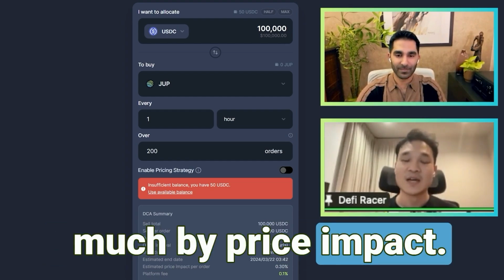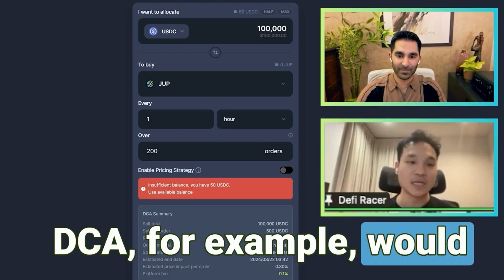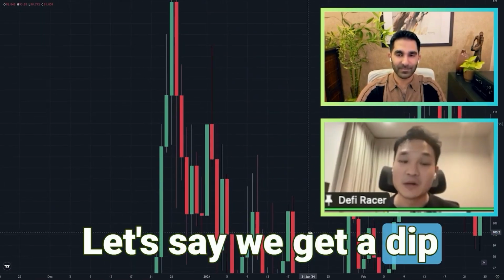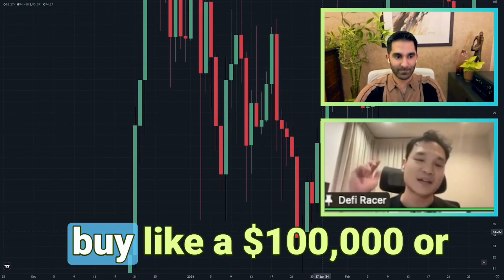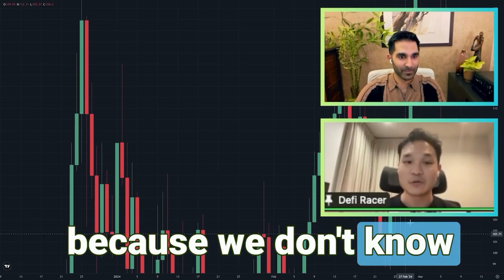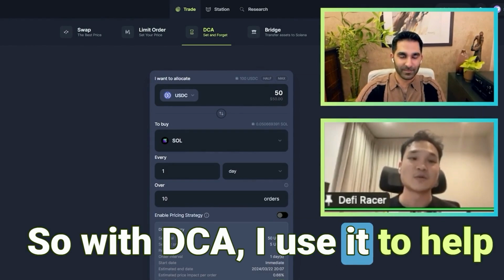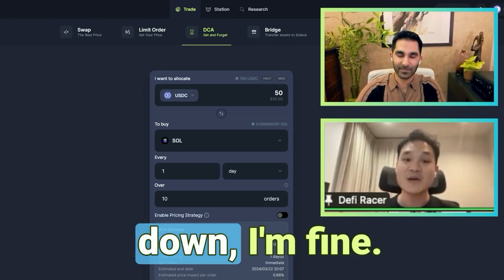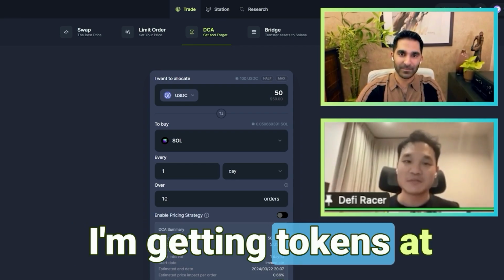New JUP Feature - Value Average: From Jup Engineer Defi Racer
Kash & Defi Racer dive into the new DeFi Feature, "Value Average".

Backtesting shows buying some $WIF, with this tool, would result in 2,000,000% gains!
Covered in the J.U.P Planetary Call 13 March 2024

☆ Hosts
Kash
J.U.P Core Working Group Sherpa

☆ Guest
Defi Racer
Jupiteer Engineer

☆ Links